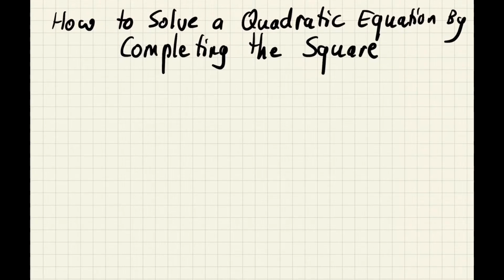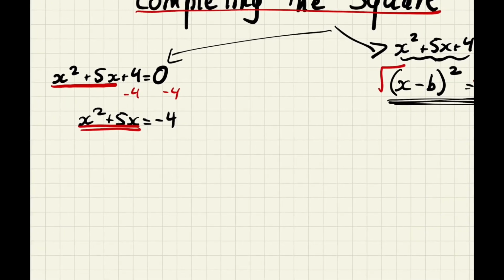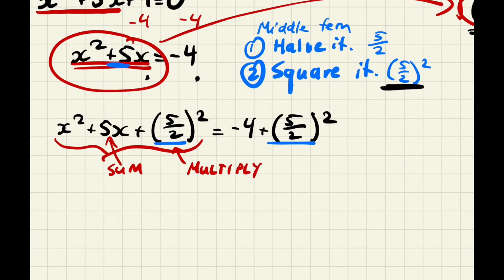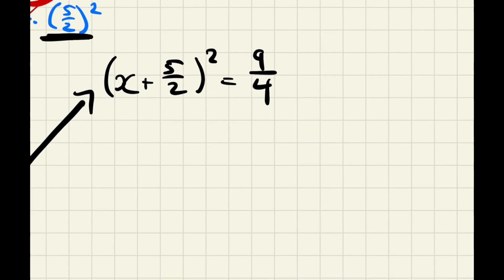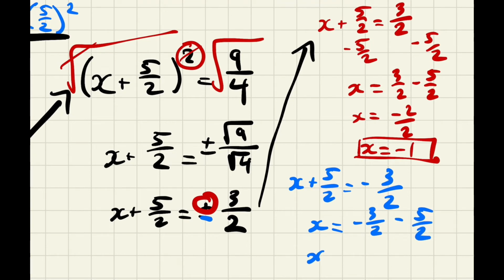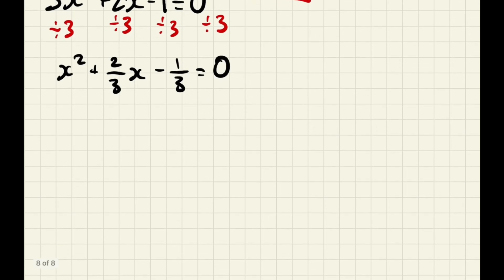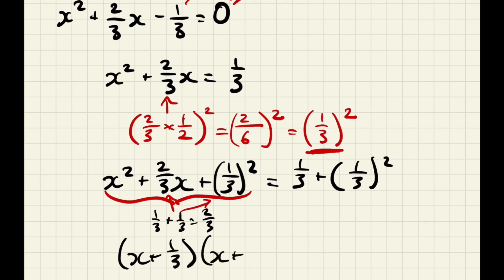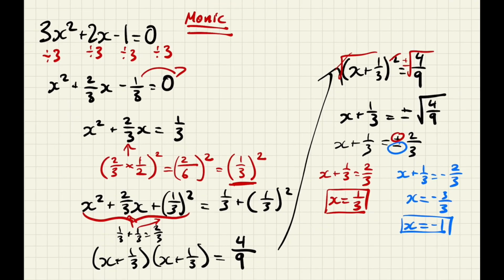How to Solve Quadratic Equations by Completing the Square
In this video, we explain how to solve quadratic equations by completing the square ⏹️